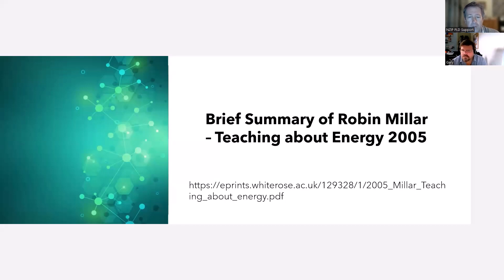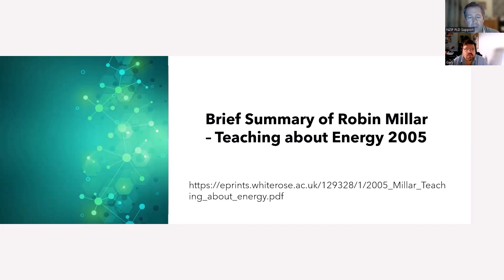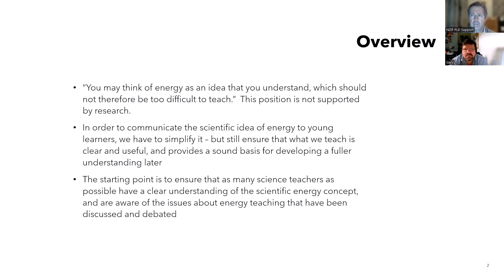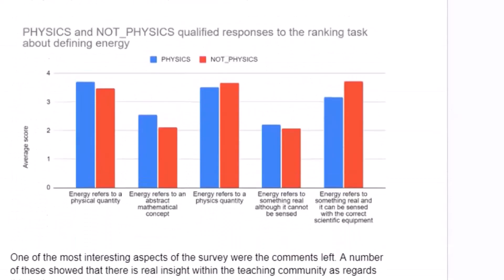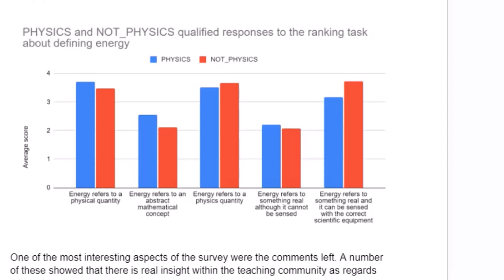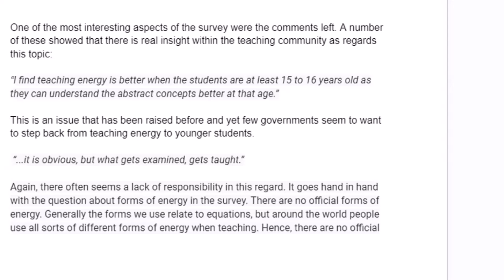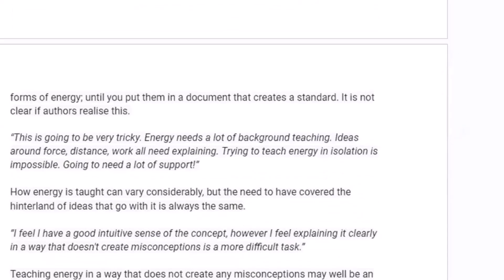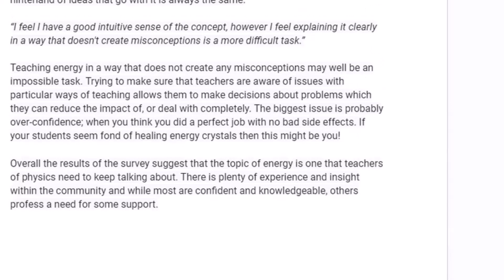NZIP Teaching Energy Part 1 - The Survey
This is the first in a series of videos for science teachers about the teaching of energy .
In the first of these videos, Gary Williams and David Housden discuss the findings from the 2023 energy survey.  The survey was inspired by the recent introduction of an achievement standard on energy.
Initial reference is made to a paper written by Robin Millar. This can be found at the following reference. More about that paper in the next video.